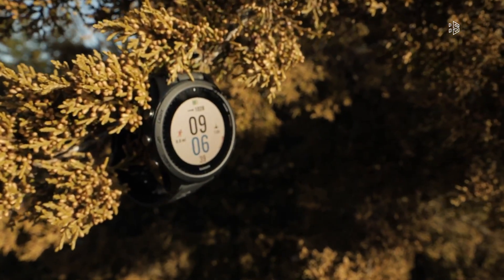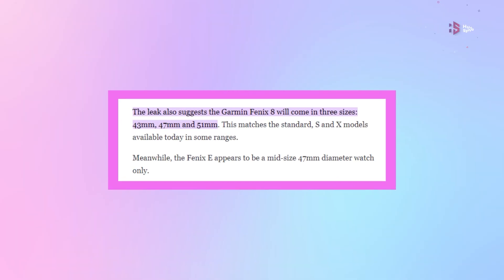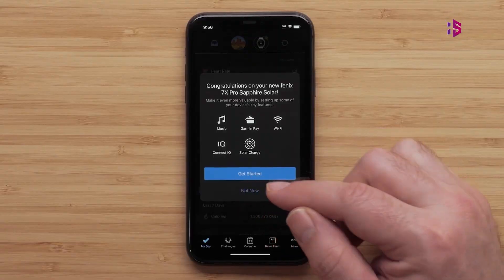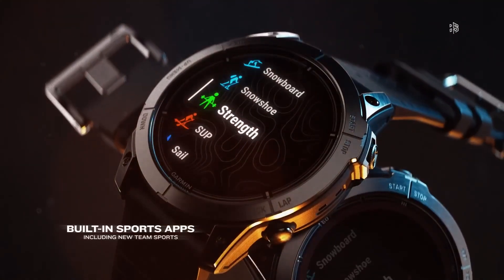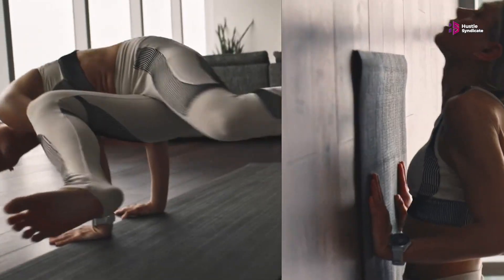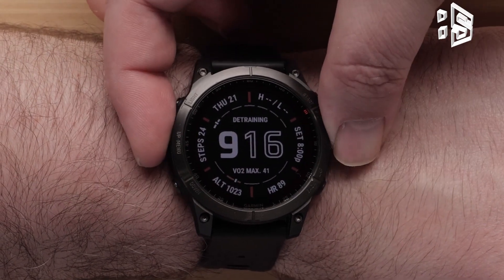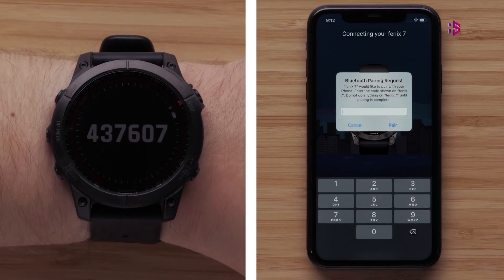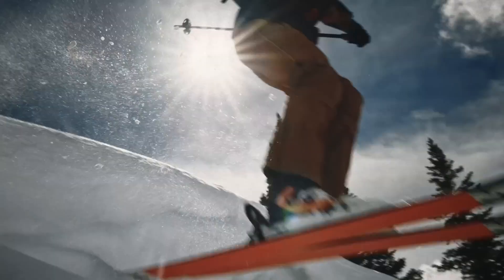Garmin Fenix 8 Pro - Smartwatch at Its Best?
Garmin Fenix 8 Pro has everyone talking. Rumors and leaks promise a top-notch smartwatch packed with new features. Will the Garmin Fenix 8 Pro redefine the smartwatch? In this video, we have tried to find out if it's truly the ultimate smartwatch.